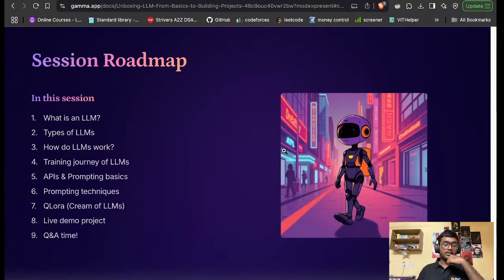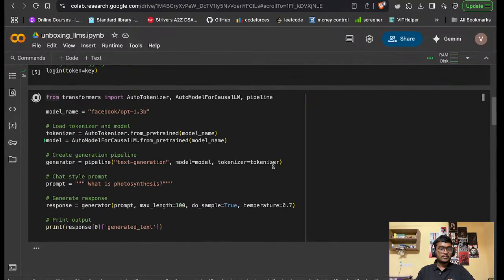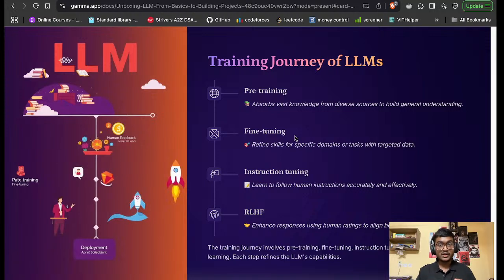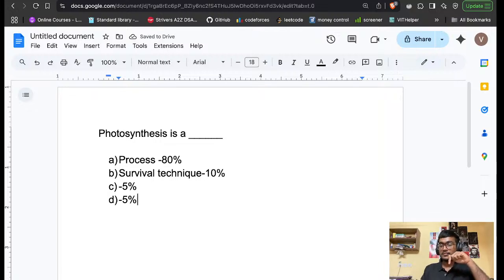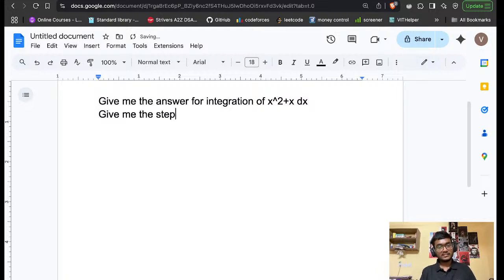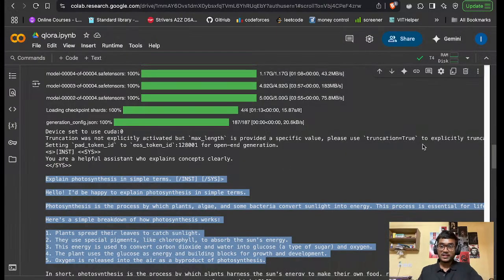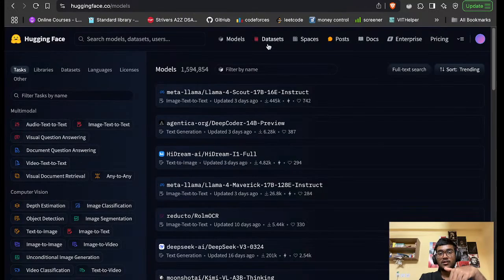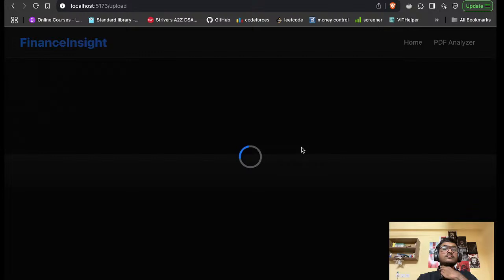LLMs Unboxed | IEEE - Computer Society VIT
Join us for a session on Large Language Models (LLMs) — the AI systems powering today’s tech revolution. Starting from the basics, we’ll gradually build up to key concepts like tokens, training, and language generation. No prior knowledge needed — just curiosity!